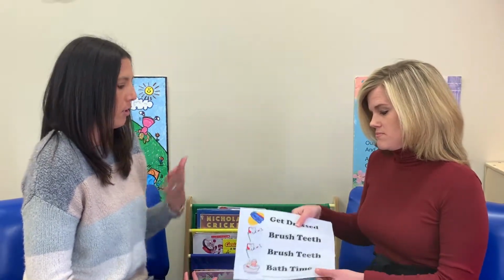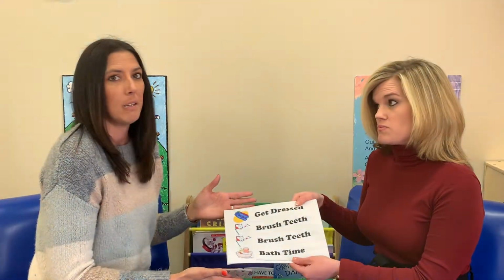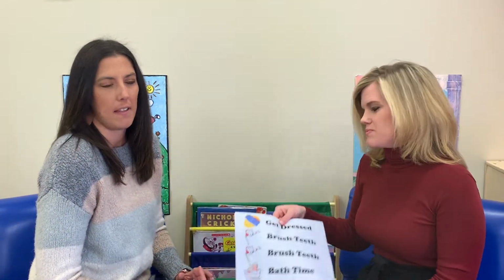Tips and Tricks for Staying Home with Kids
Staying at home with children can be a challenge, especially when you are trying to work at the same time. Our owners, Jessica Johnsen and Kylie Schrader, want to help give you some tips to help make the entire situation simpler. Read our blog to learn more!

At Yellow Brick Road Early Childhood Development Center, we know how challenging this current situation can be. We also know how a regular schedule and routine can help your child better understand what is expected of them and what they should be doing throughout the day. Creating a visual schedule and setting up play stations for your kiddo can help make this time more manageable. While you may be choosing to stay at home with your children, we are open.